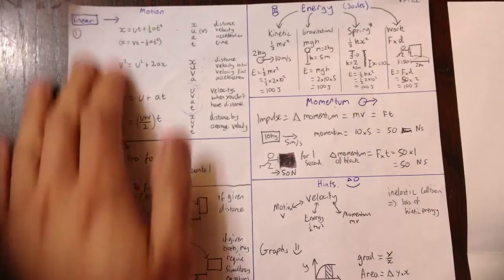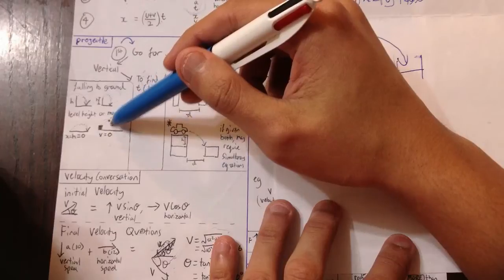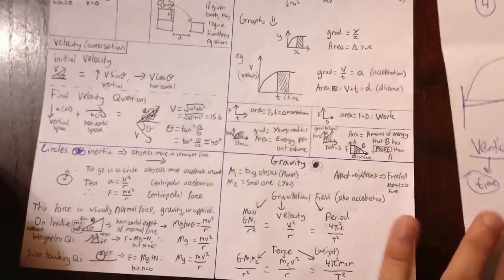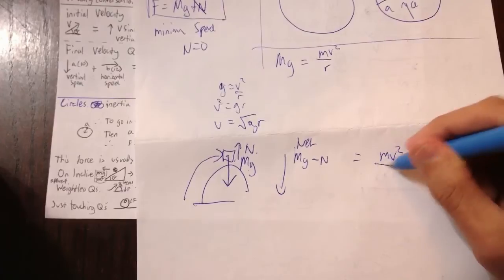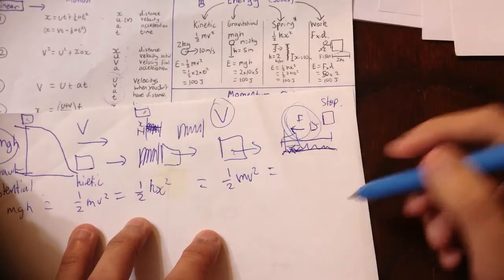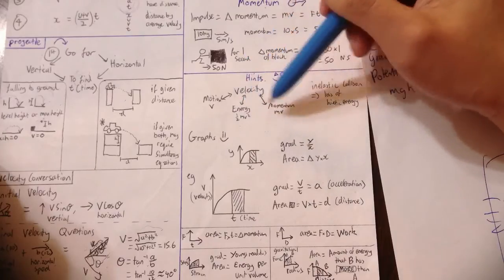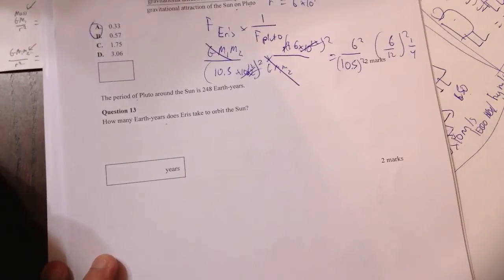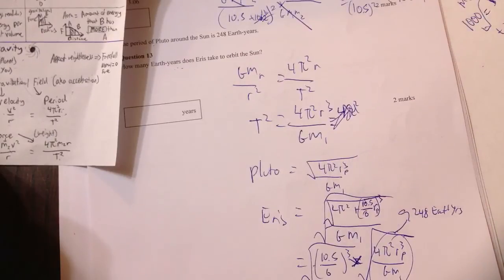Physics - Motion Revision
0:00 Basics. (Skip any section you are comfortable to stay sane)
4:40 Projectile Motion
9:49 Circular Motion
15:40 Energy
19:22 Momentum
21:40 Hints
25:25 Gravity